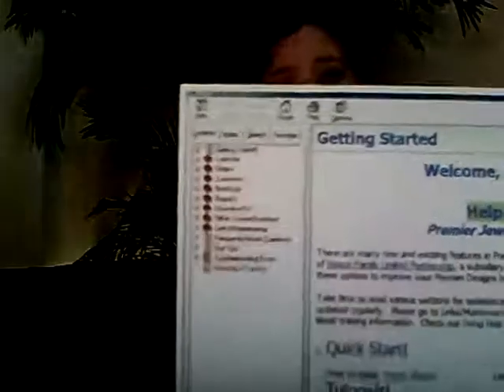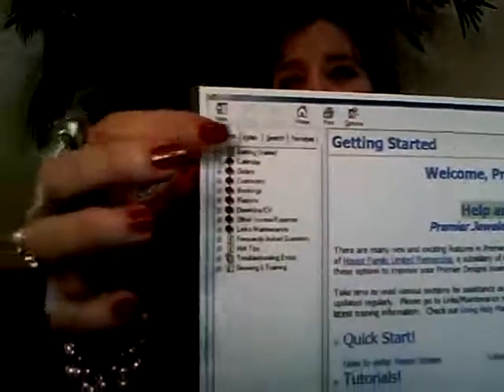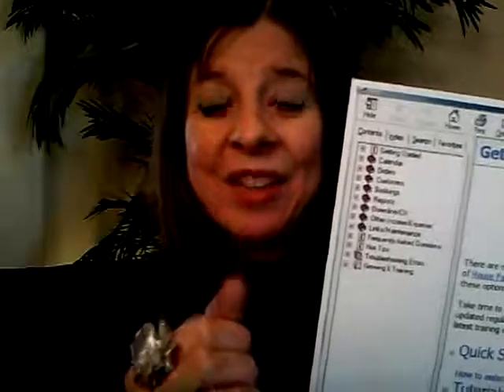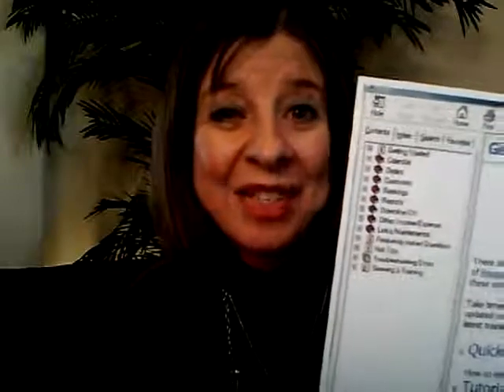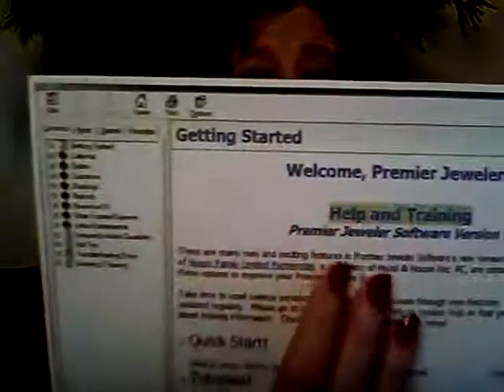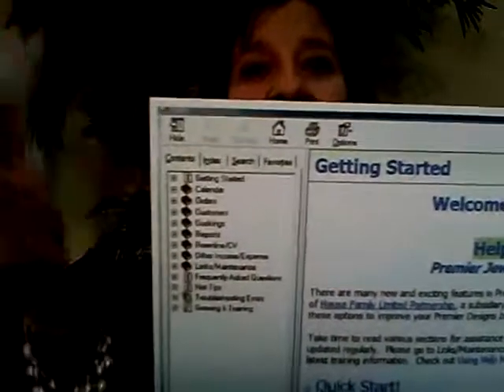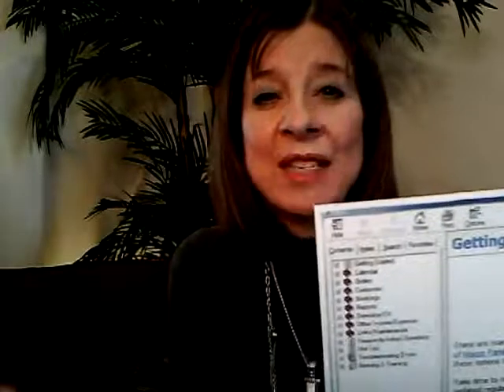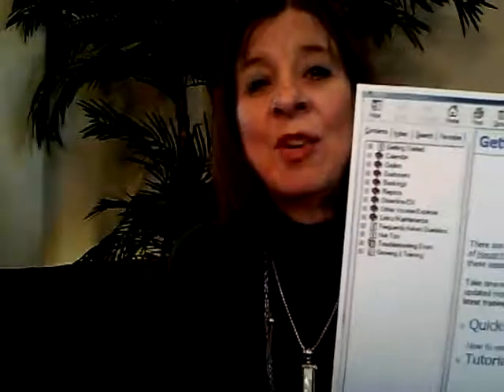Peggys Pearls - Help Manual - March 2011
Peggy tells about the "Help" feature in our software which makes it easy to learn how to use the software.